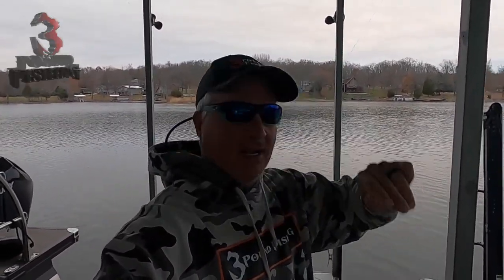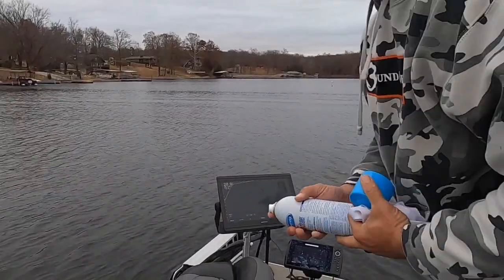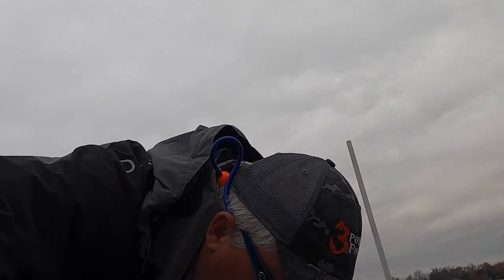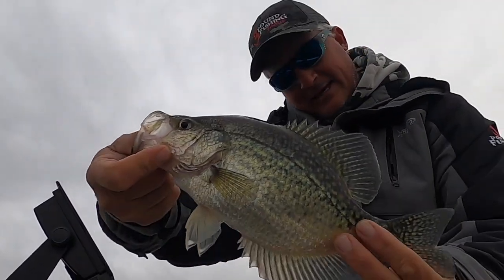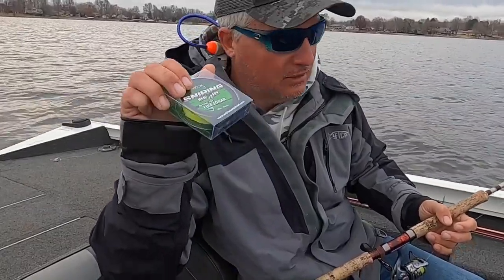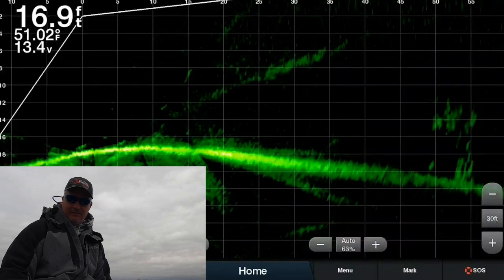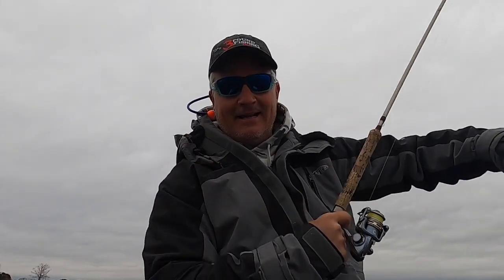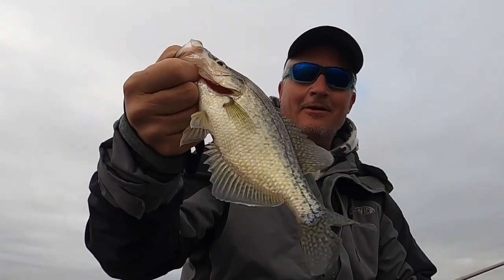Crappie Fishing in the Winter HOT GEAR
Crappie Fishing in the Winter HOT GEAR.  We discuss hot products and winter fishing.  Active captain to the roof in this one as we fish schools. SPECIAL DEAL RIGHT NOW! $10.99 SNIPING BRAID. GOTO